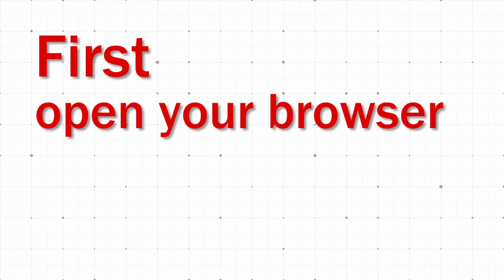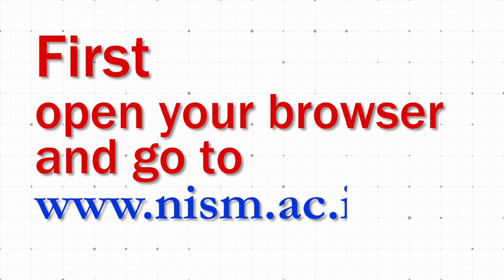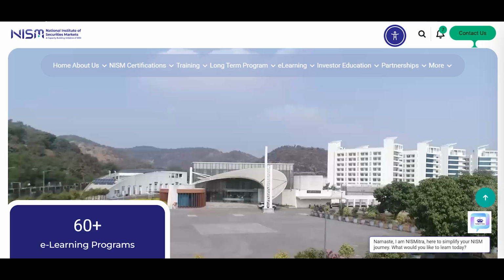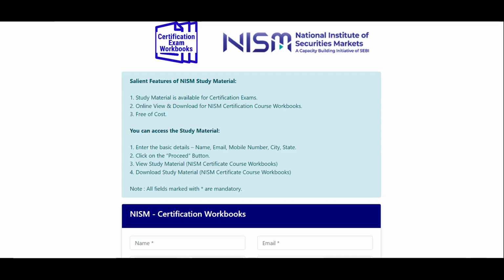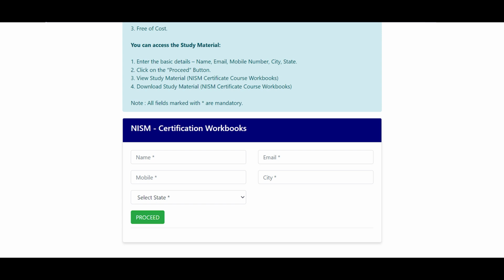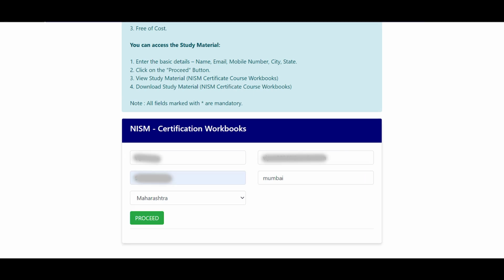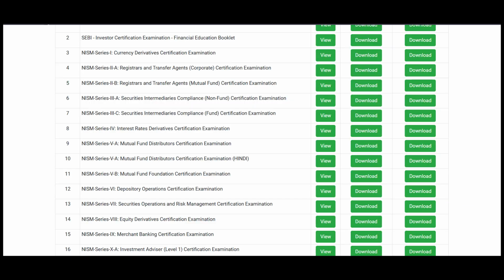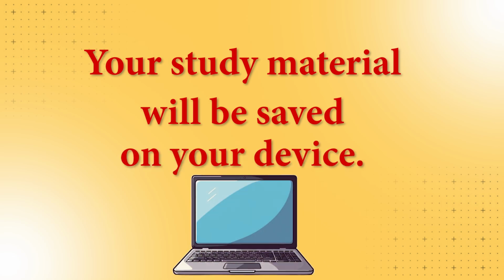Download NISM Series 8 Study Material Easily 📘 | Step-by-Step Workbook Guide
Unable to download your NISM Series VIII Equity Derivatives study material?

Don’t worry. In this video, you’ll learn the complete step-by-step process to download the official NISM workbook easily in just a few minutes.

The official NISM workbook is one of the most important resources for clearing the Equity Derivatives exam.

📌 What You’ll Learn in This Video:
✔️ How to download NISM Series 8 study material
✔️ Where to find the official workbook
✔️ Step-by-step download process
✔️ Important preparation tips after downloading

🚀 Step-by-Step Workbook Download Process
Step 1 – Visit Official NISM Website
Open:

Step 2 – Open Study Material Section
✔️ Click on “Study Material”
✔️ New page will open

Step 3 – Fill Required Details
Enter:
✔️ Name
✔️ Mobile Number
✔️ Address
Then click on “Proceed”.

Step 4 – Select Your Exam
Choose:
✔️ NISM Series VIII Equity Derivatives Exam

Step 5 – Download Workbook
✔️ Click “Download” button
✔️ Workbook PDF will save on your device

💡 Important Tip
Downloading the workbook is only the beginning.

To clear the exam in first attempt:
✔️ Revise regularly
✔️ Practice mock tests
✔️ Solve previous questions
✔️ Focus on concepts and numericals

At NISMExams.in, you get:
📘 Latest Mock Tests
📝 Short Revision Notes
🎥 Video Lectures
📊 Numerical Practice
🎯 Structured Preparation Guidance

We help aspirants clear NISM exams faster and smarter.

download nism series 8 study material, nism equity derivatives workbook pdf, nism series viii workbook download, nism derivatives study material, nism exam preparation india, nism workbook guide, equity derivatives preparation